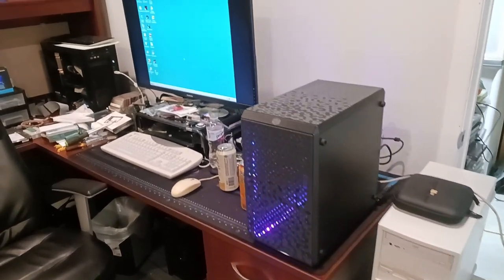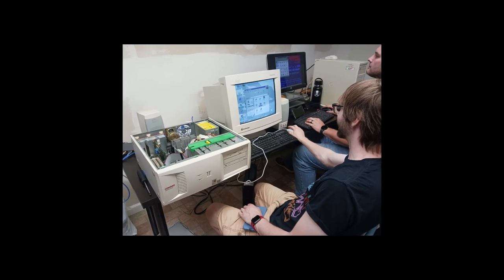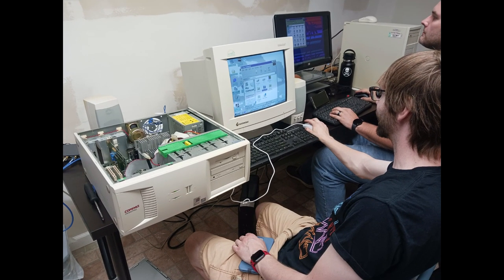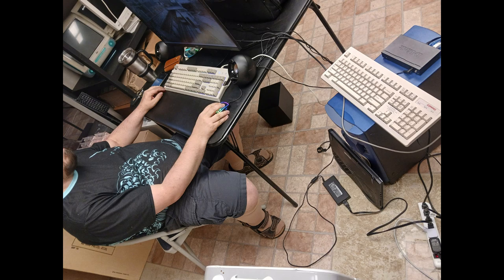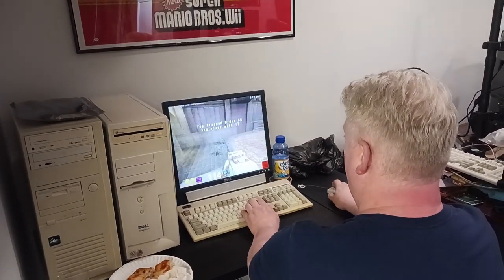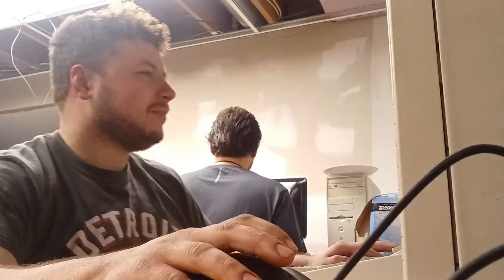THE RETRO COMPUTER LAN PARTY 2023 - Windows 98 Edition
Yesterday, a whole group of us local PC gamers got together and had a good old fashioned LAN party, hosted by Mike! (from the channel Calculate

Between gaming and fixing our machines, we all had a great time all in all,
and are planning on having another one next month!